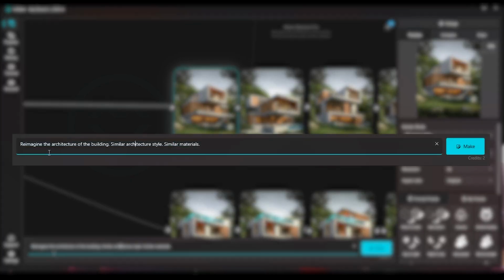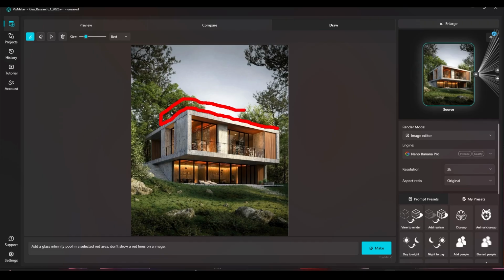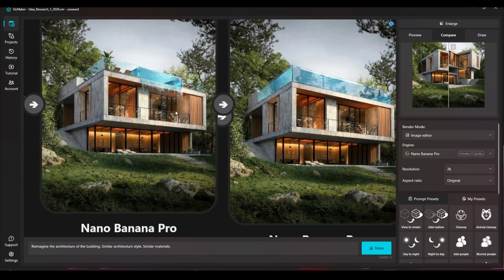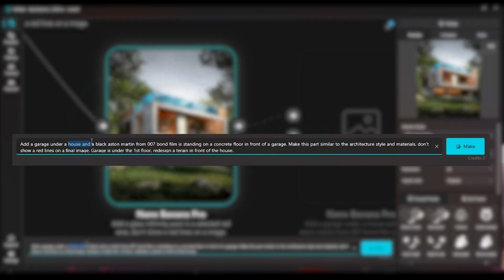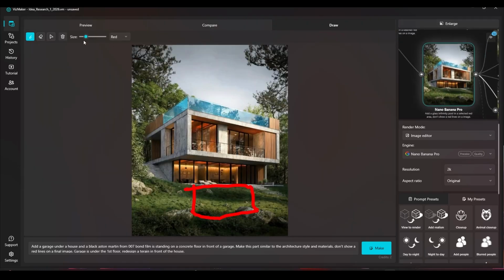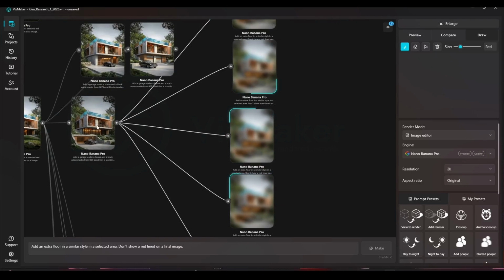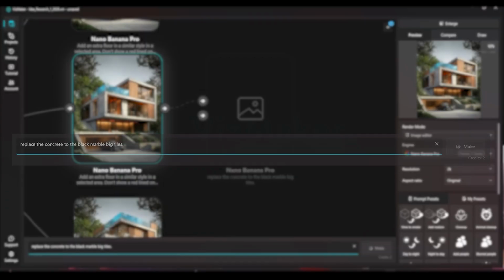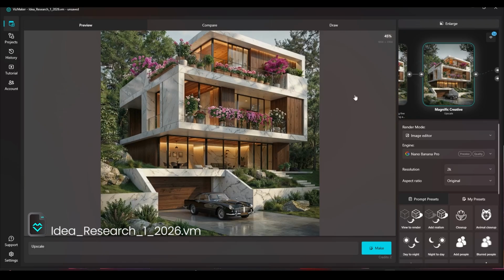3/6 - Free Mini Course - Ideas Research - AI NanoBanana PRO, Flux and more